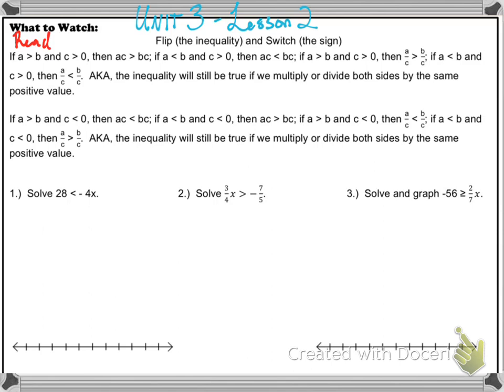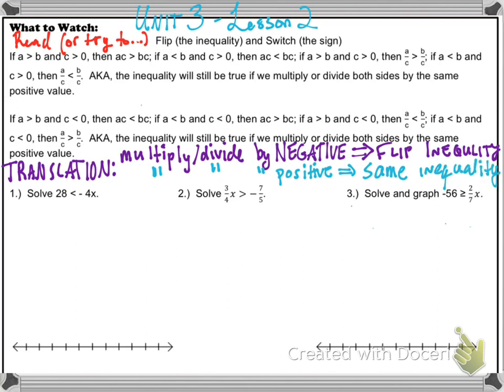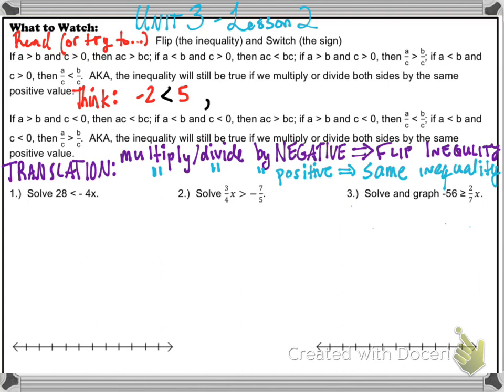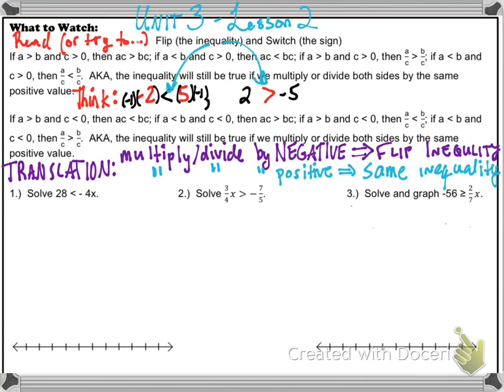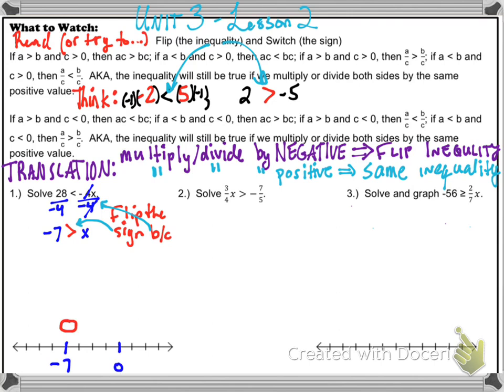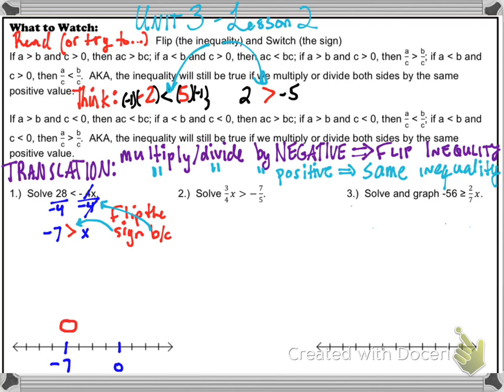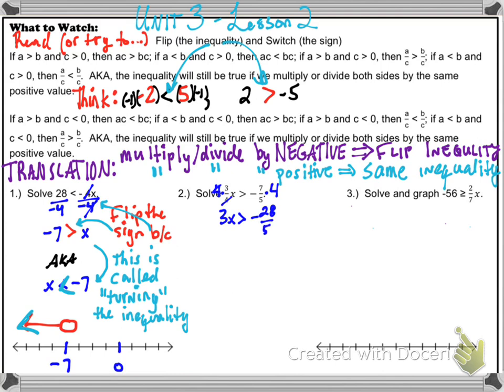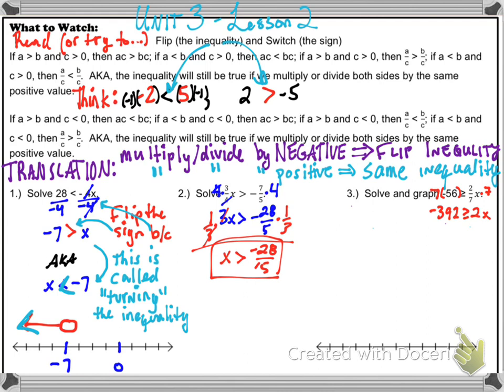A1 U3 Lesson 2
A1 U3 Lesson 2. Multiplying and dividing inequalities